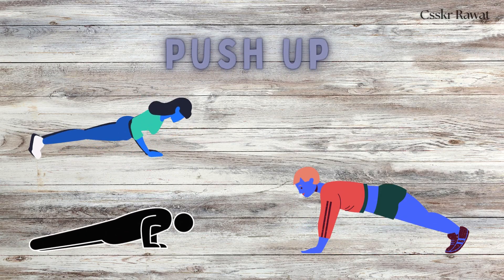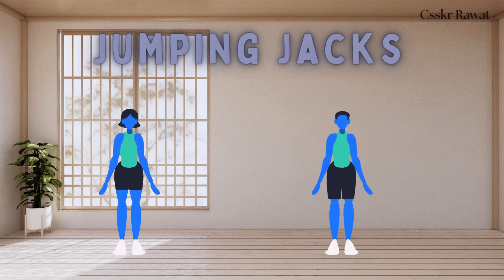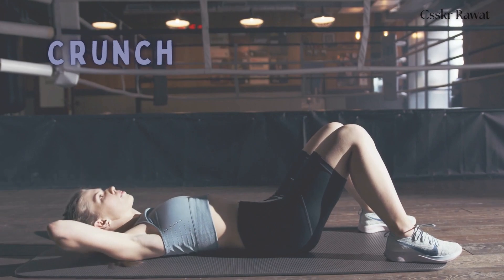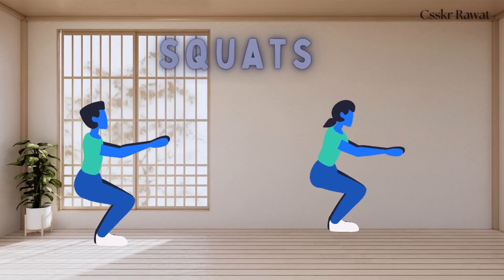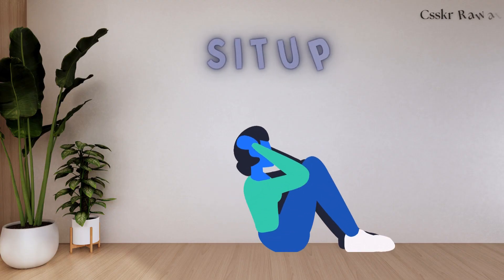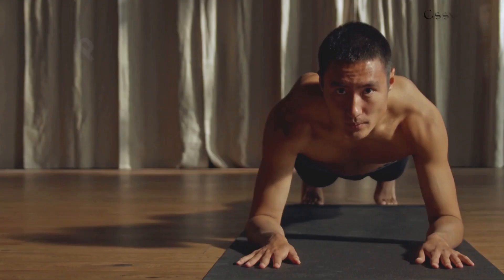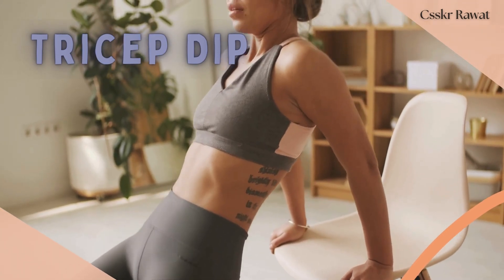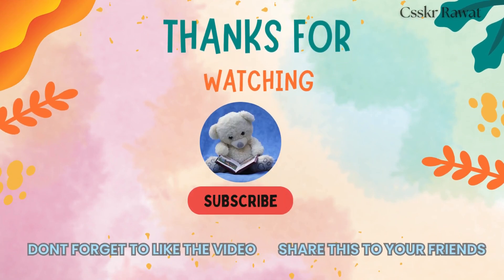Exercises without equipment | Exercises Name | List of Exercises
let check the list of exercises that you can do at home or anywhere without any equipment

Push up
Pull up
Jumping jacks
Mountain Climber
Crunch
Lunges
Side Lunges
Squats
Leg Raise
Side Leg Raise
Burpee
Superman
Sit up
Bridge exercise
Plank
Plank leg Raise
Side Plank
Triceps dip
Wall sit
Diamond push up
High Knees